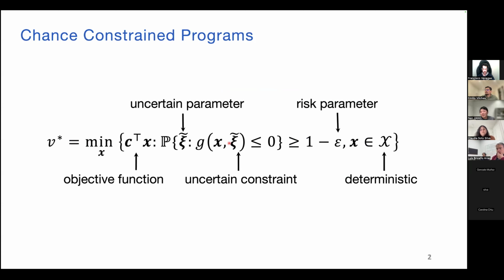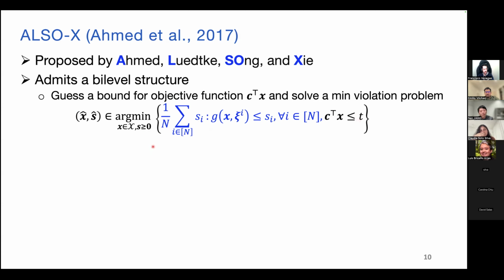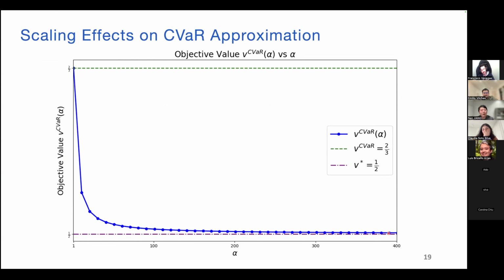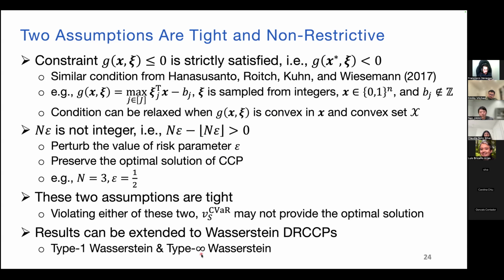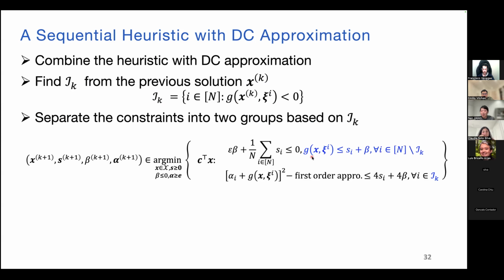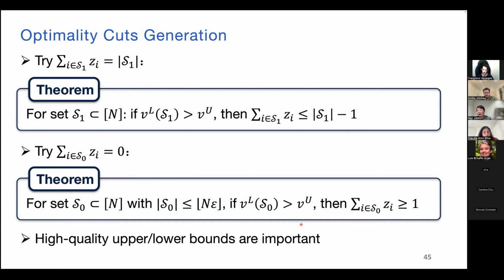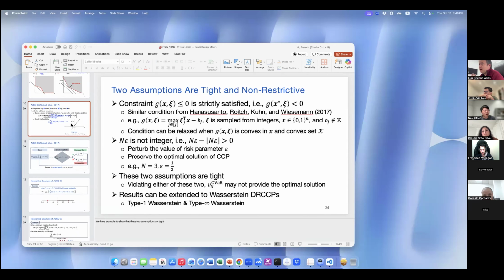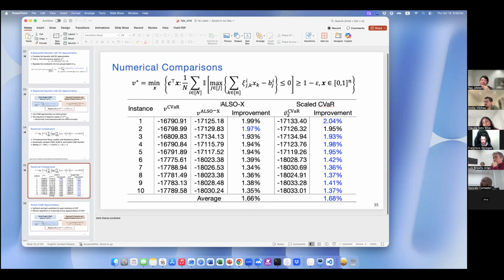O'Higgins Seminar: Nan Jiang - Scaling the CVaR Approximation for Chance Constrained Programs